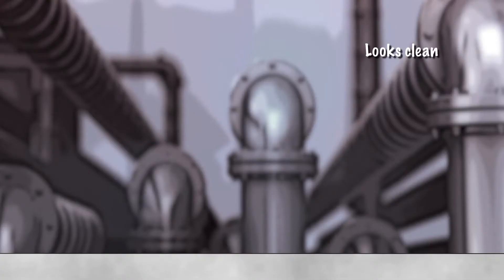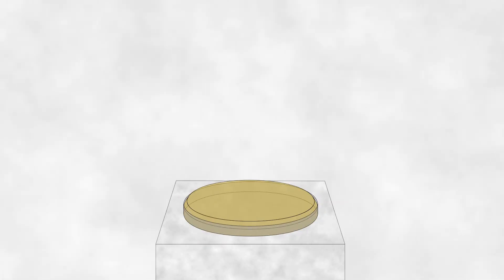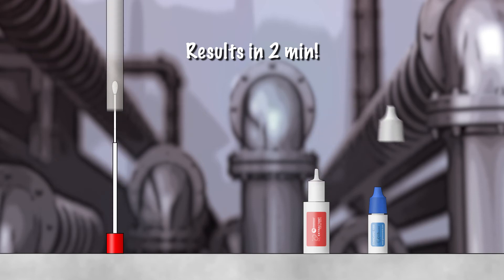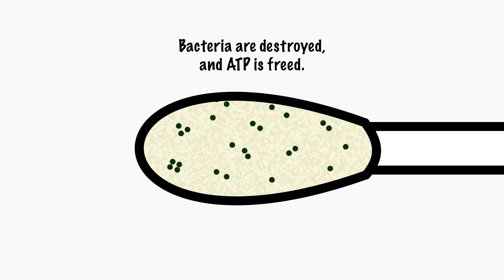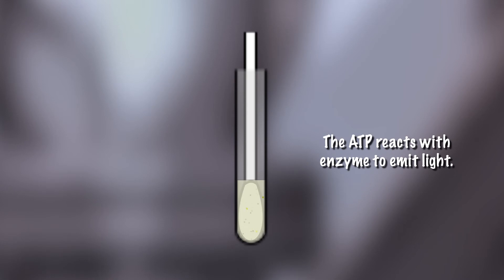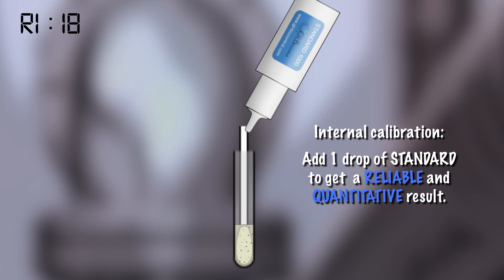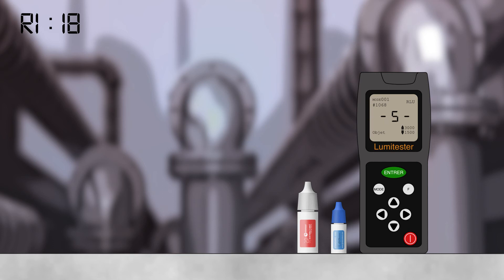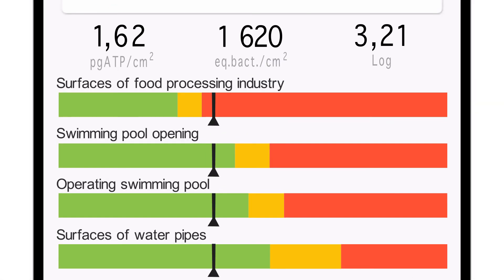Quickly measure the bacteria level on your surfaces with ATP tests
Find out in only 3 minutes what is ATP-metry, how it works and its applications for surface analysis.